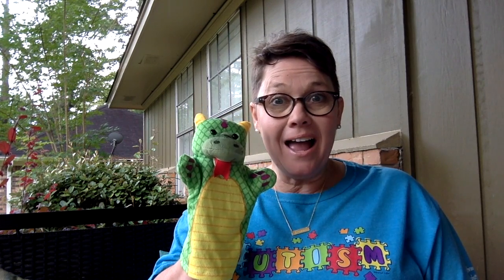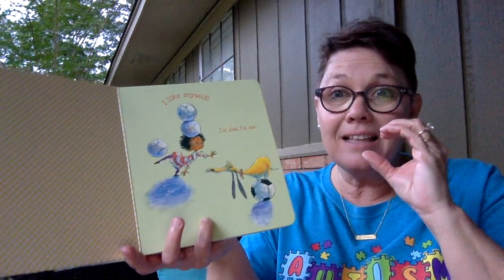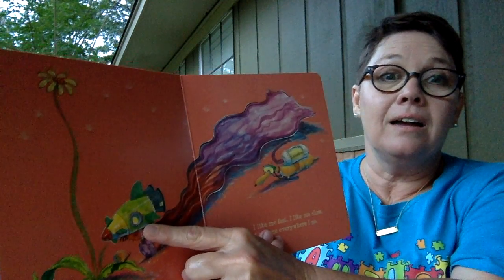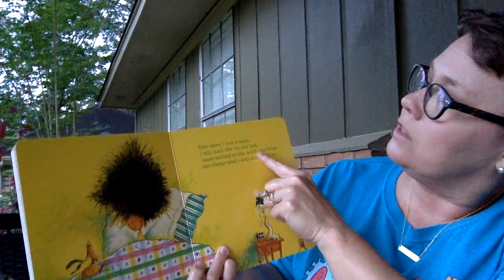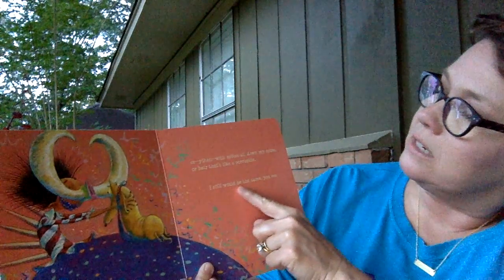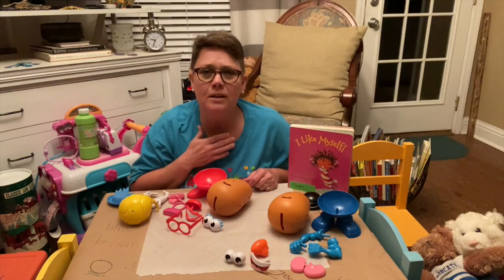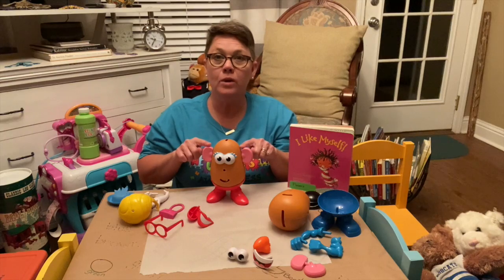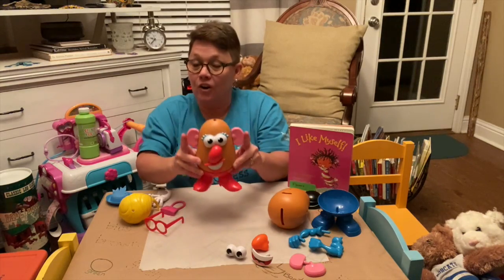A reading of "I Like Myself" by Karen Beaumont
Lesson 47 "I Like Myself" by Karen Beaumont